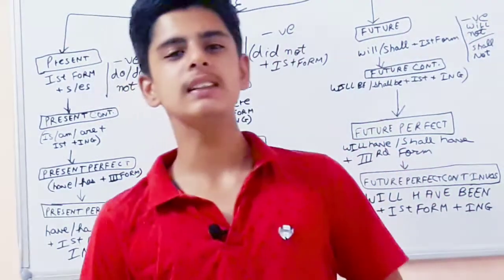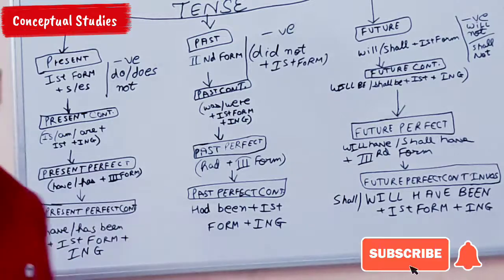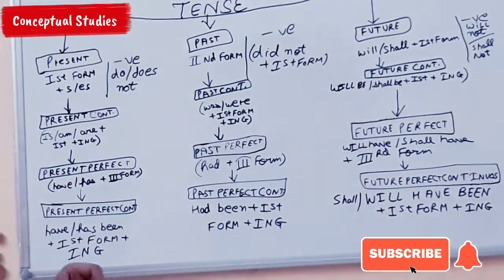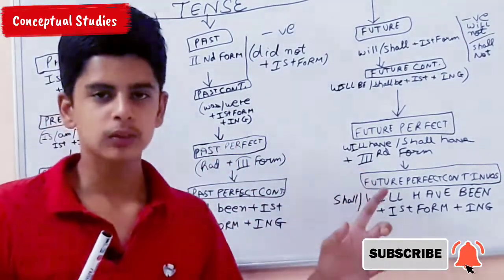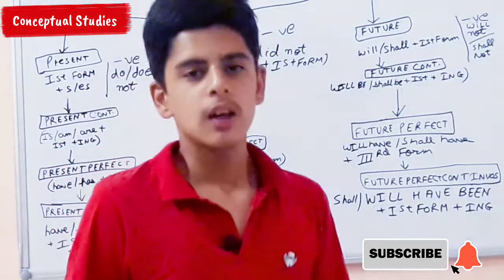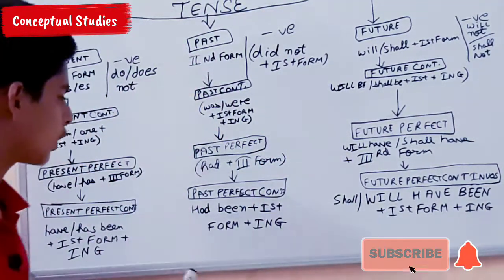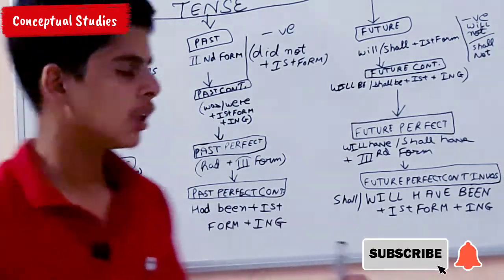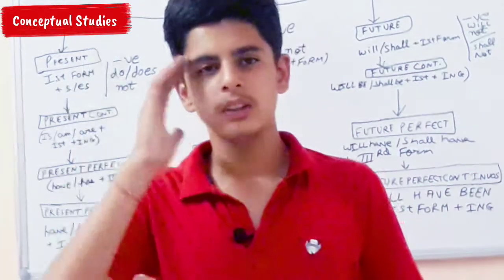Learn Tenses in English Grammer with Examples|Present Tenses,Past Tenses,Future Tenses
Regards,
Conceptual Studies.